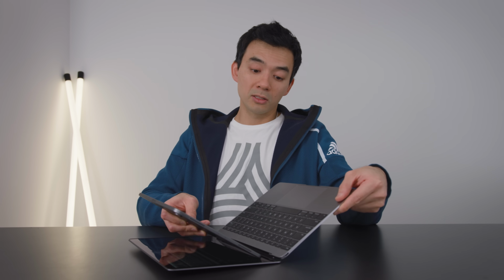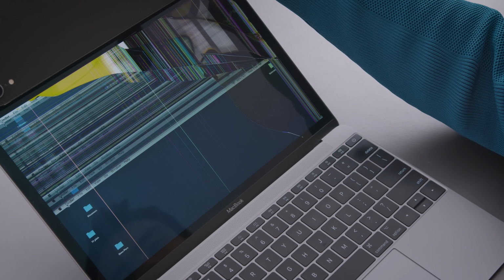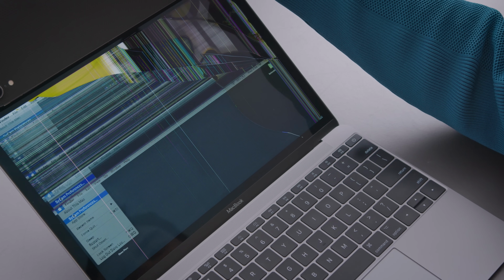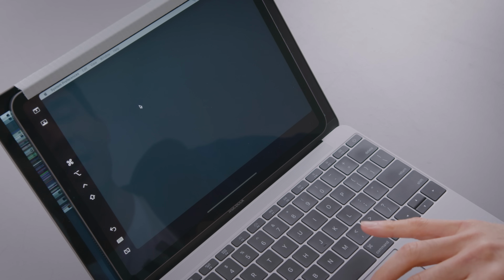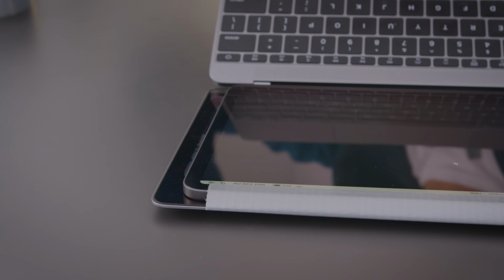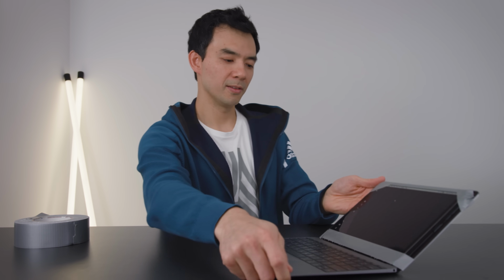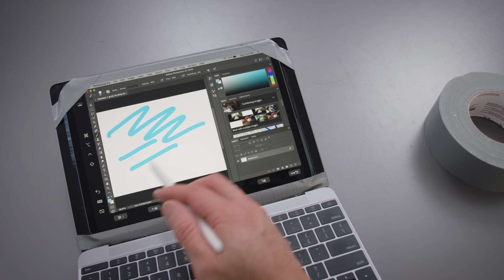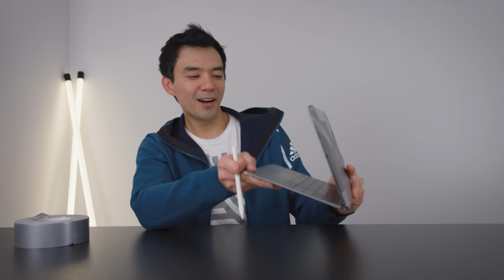200 IQ MacBook Hack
I present to you. the best MacBook I've ever made
The Key to the Hack